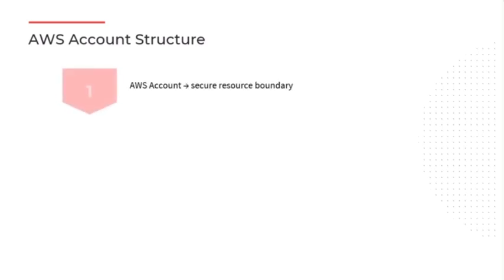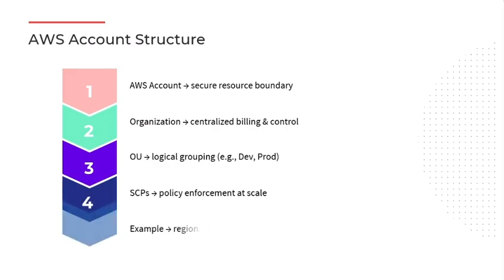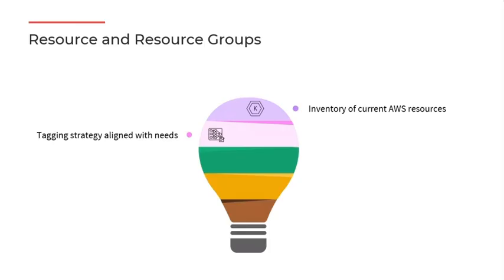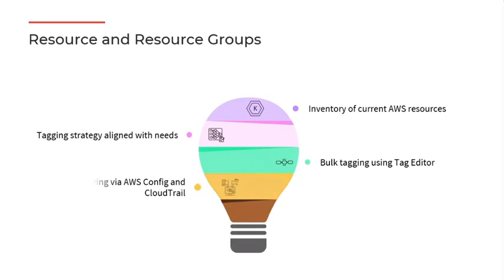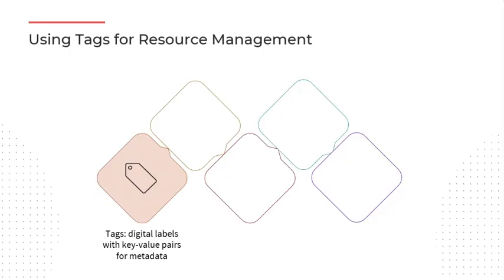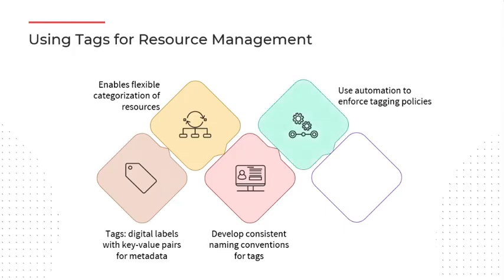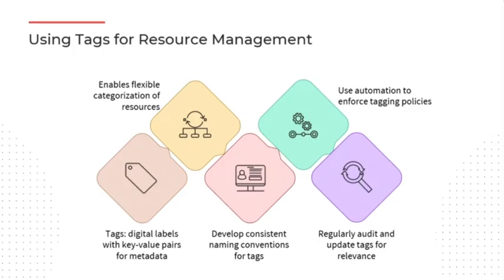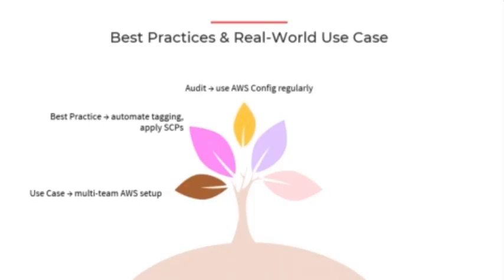AWS Resource Organziation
In this video, we dive into AWS Resource Organization and explore how to efficiently structure, manage, and govern your cloud infrastructure.

Building on our core concepts of AWS Regions and Availability Zones, proper resource organization ensures better security, cost tracking, and operational efficiency.

📌 What We Cover:
• Introduction to AWS Organizations & Root Accounts
• Managing Multiple AWS Accounts with Organizational Units (OUs)
• Grouping and Tracking Resources Using AWS Tags
• Best Practices for Cloud Governance and Resource Management

If you're looking to keep your AWS environment clean, secure, and cost-effective, this guide is for you!